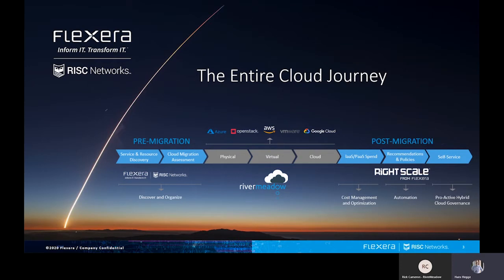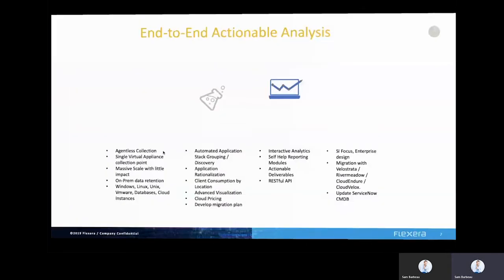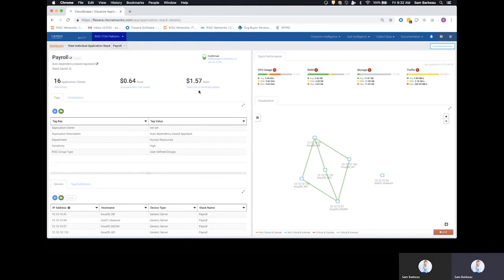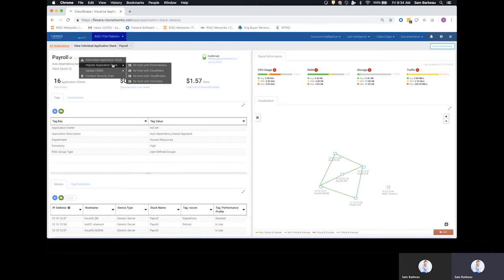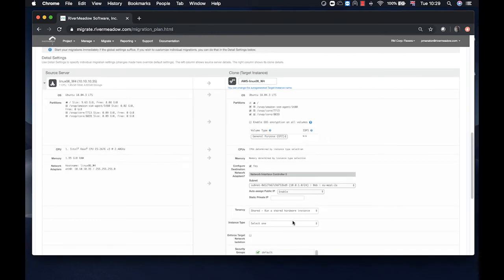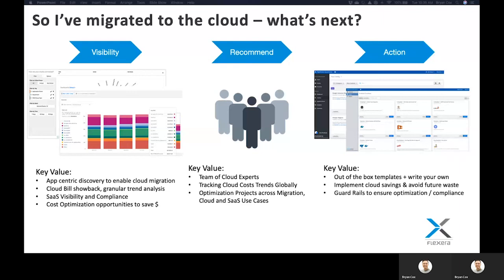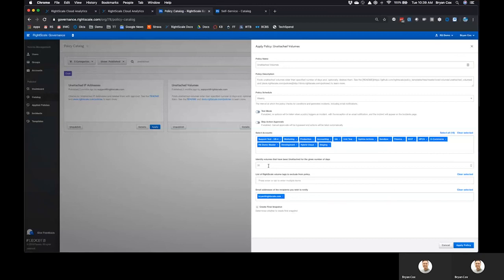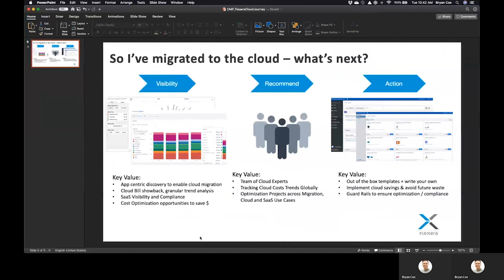IT Discovery, Migration and Optimization with Flexera and RiverMeadow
Take a tutorial on IT discovery, migration and optimization with Flexera and RiverMeadow with a live demo of migrating application stacks.